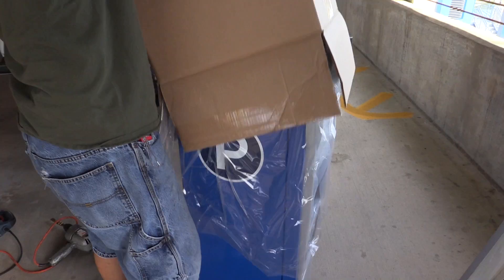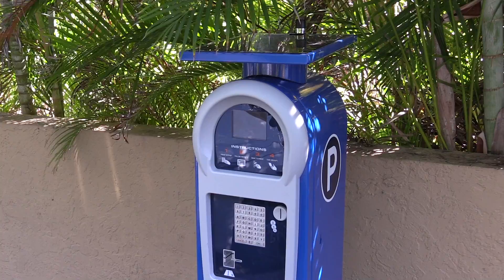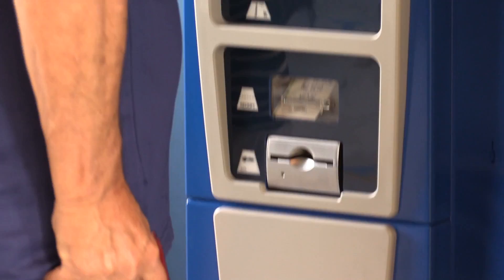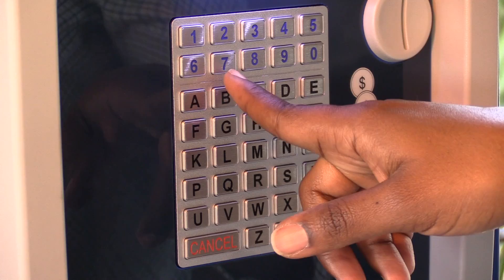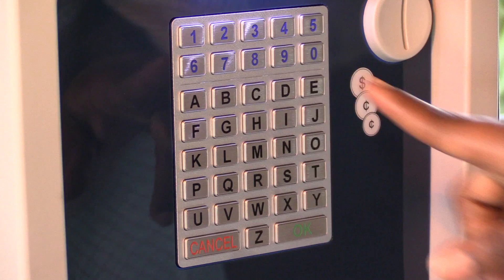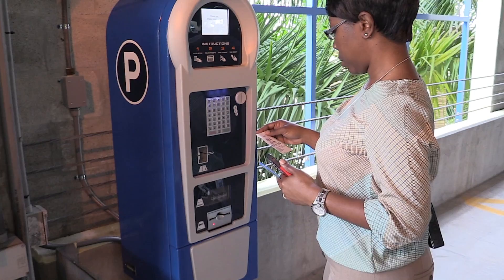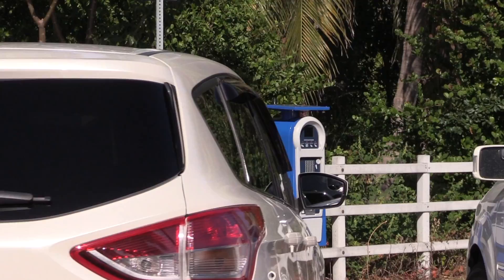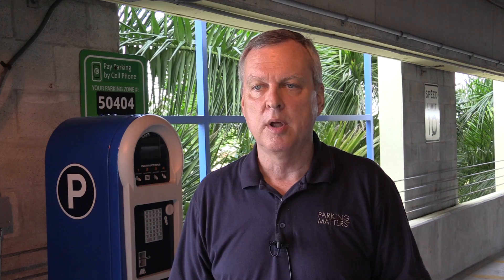Pay-By-Plate Parking Meters on Hollywood Beach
Convenient Pay-By-Plate parking meters now in the City-owned Garfield Parking Garage and at street-level spots on the barrier island.